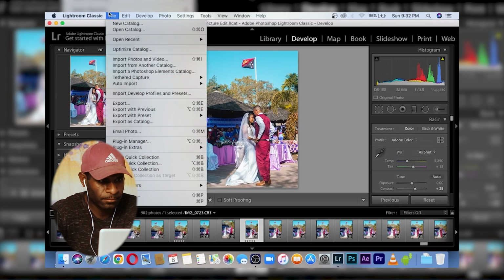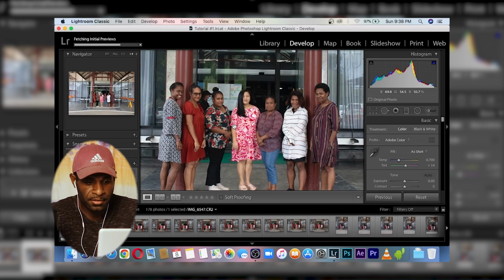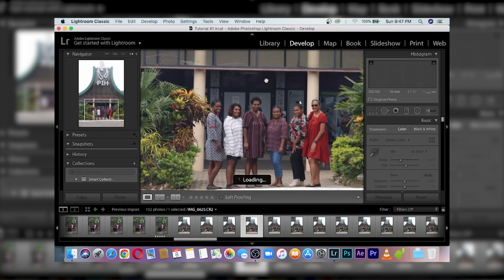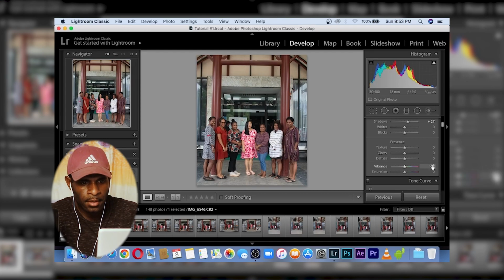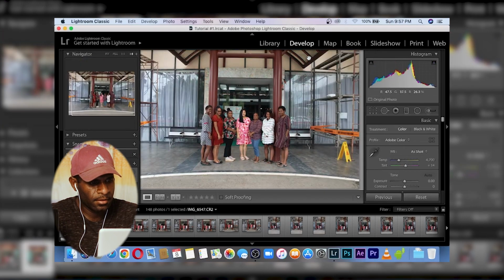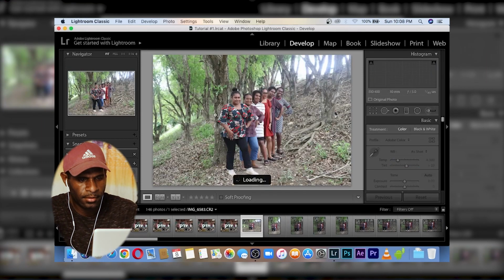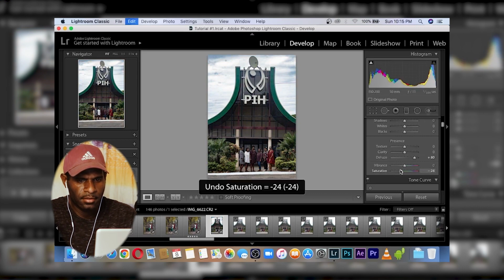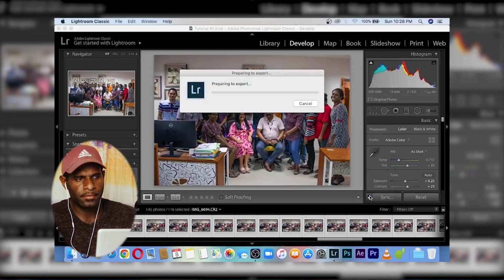How I edited my Photos ( Tips and Three Bonus Tips )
In this video I Show you guys how I edit my Photos and the Process behind from start to finish. @marriagepicture_maritpiksa3493